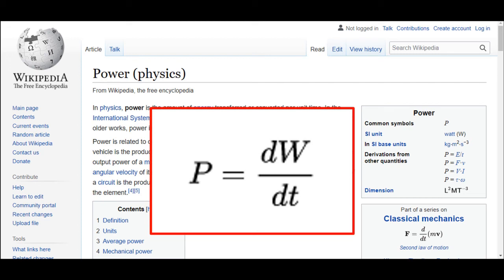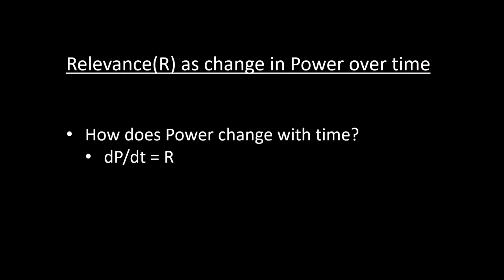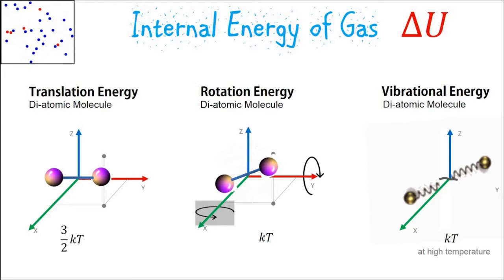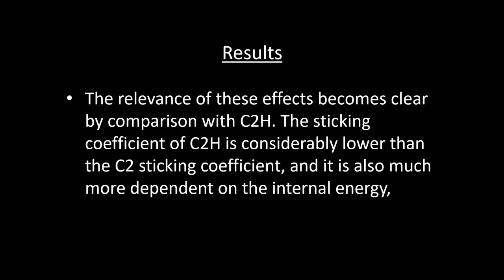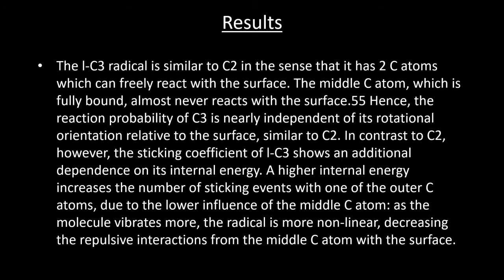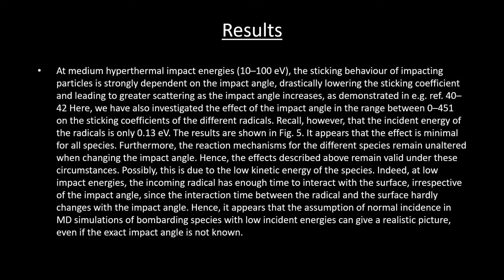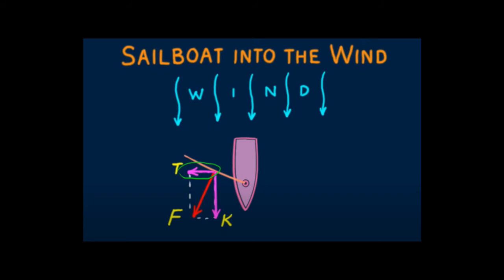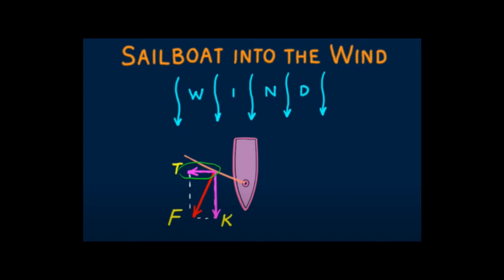Synchronicity - Realities of Power and Time